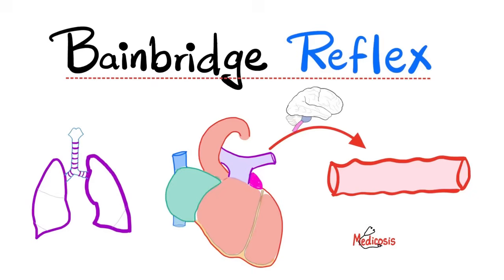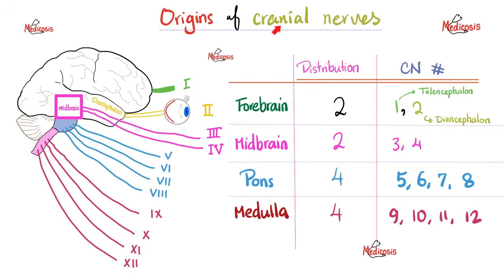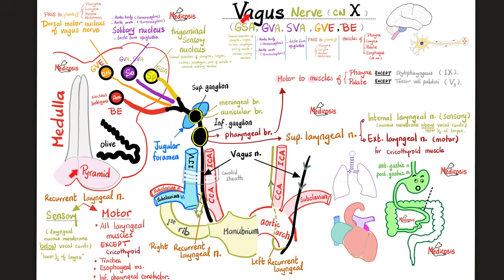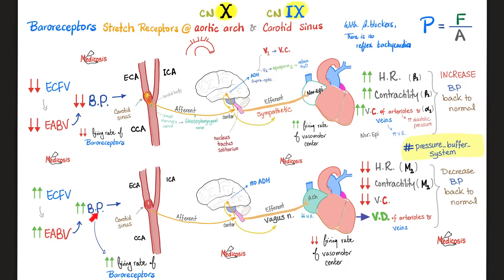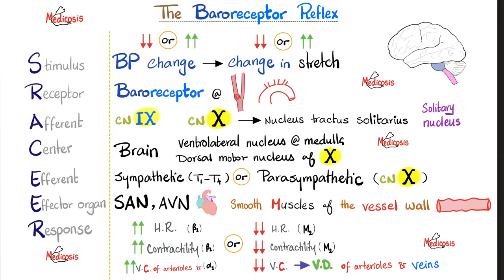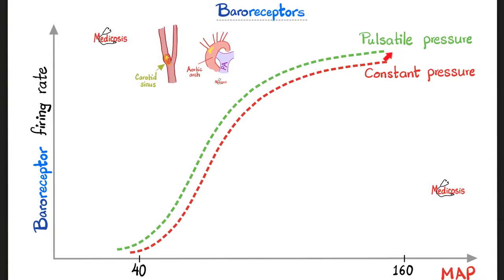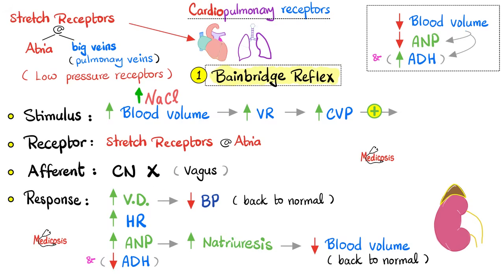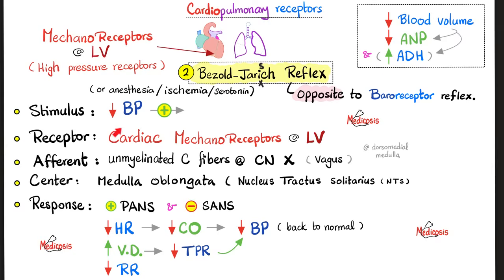Bainbridge Reflex - Cardiopulmonary Mechanoreceptors - Vasomotor center, SNS, PNS - Cardiophysiology